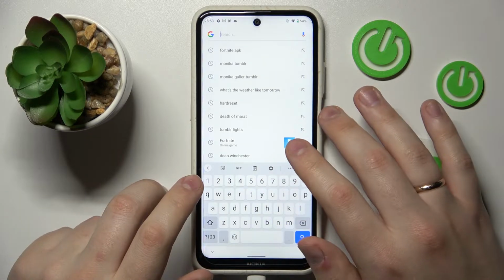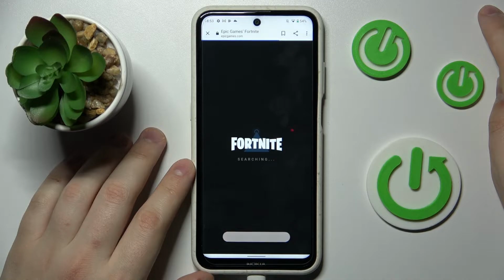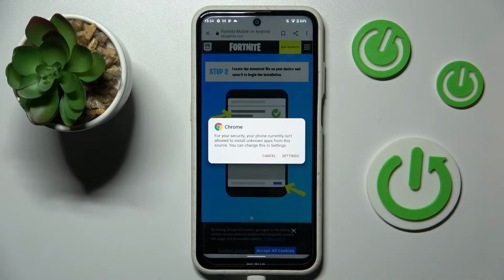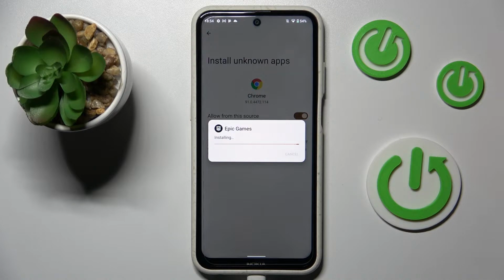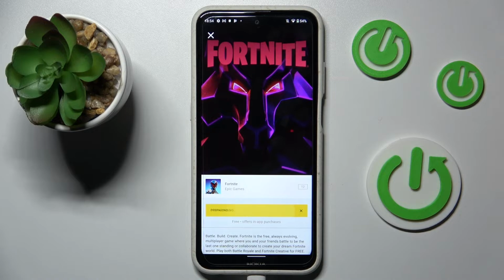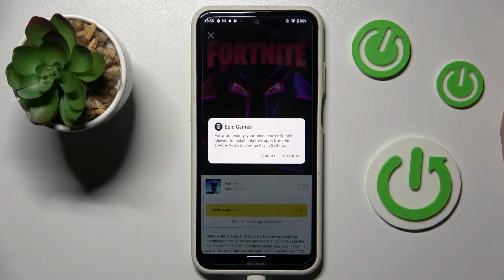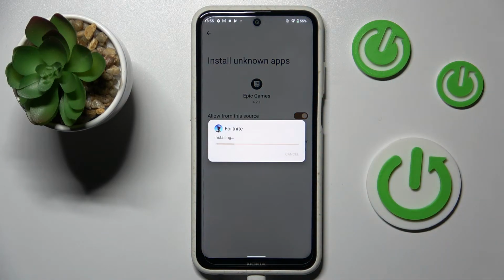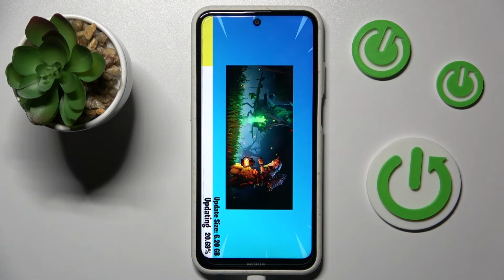How To Install Fortnite on NOKIA X10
Find out more info about NOKIA X10:
If you want to download Fortnite on NOKIA X10 then you should see this video. Our expert will show you how to download this amazing game from a source other than the Google Play Store. First of all, you need to allow downloads from unknown sources - we'll show you how to do that and then show you how to download Fortnite from a website. Thanks to us you will be able to play your favorite game on NOKIA X10, so don't wait a minute longer.

How to Download Fortnite? How to Install Fortnite? How to Download Fortnite on Android? How to Install Fortnite on NOKIA X10?